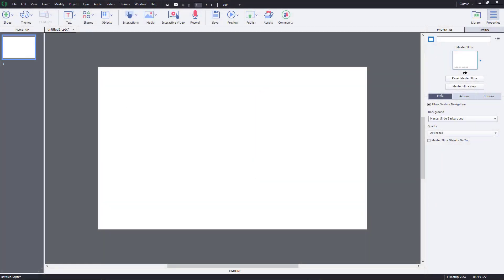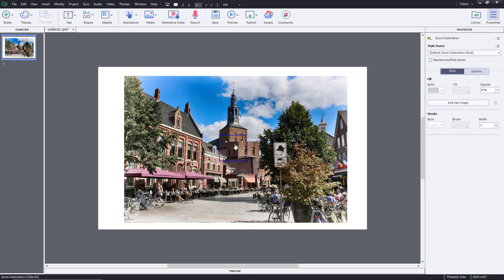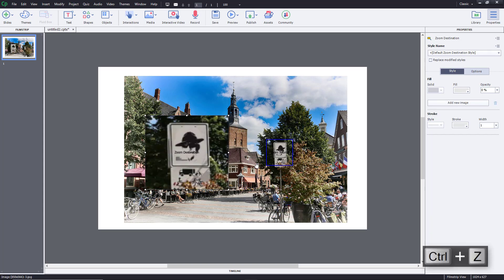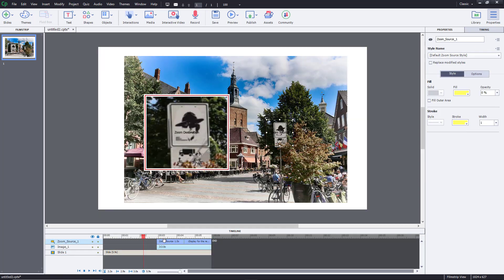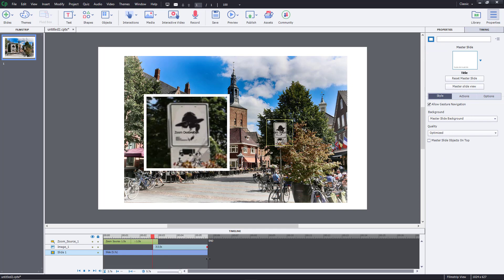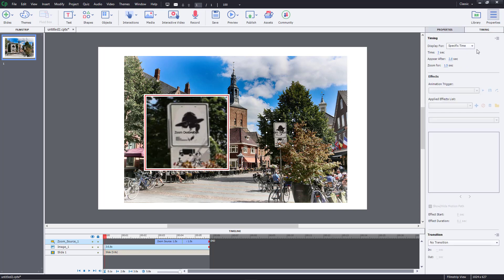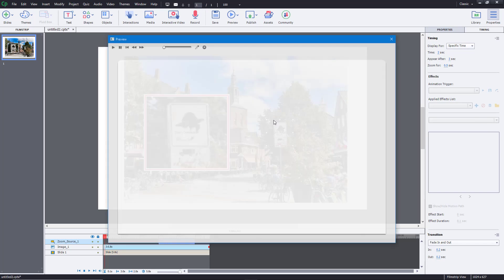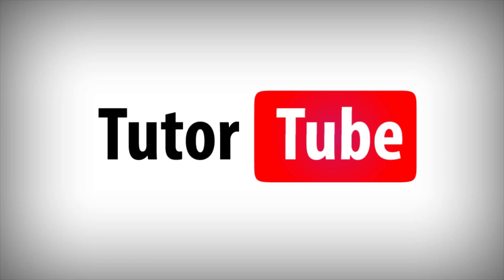Adobe Captivate Tutorial - Lesson 64 - Zoom Area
In this tutorial, we will be discussing about Zoom Area in Adobe Captivate